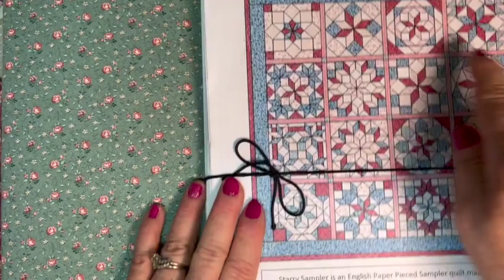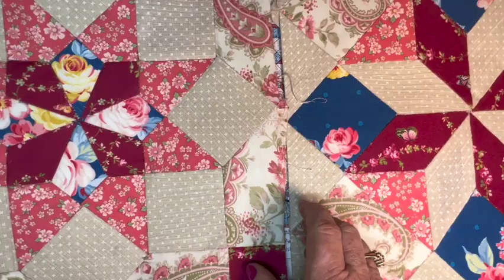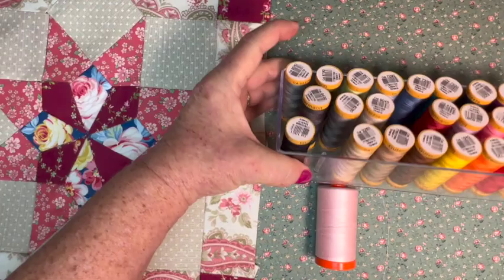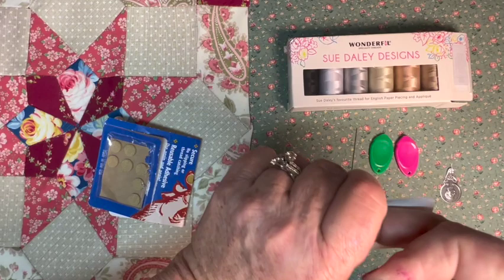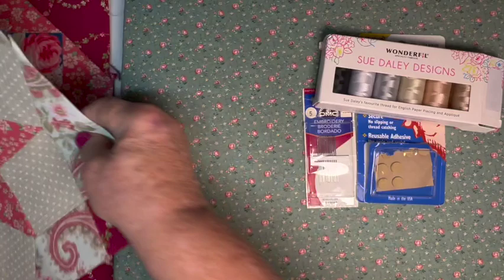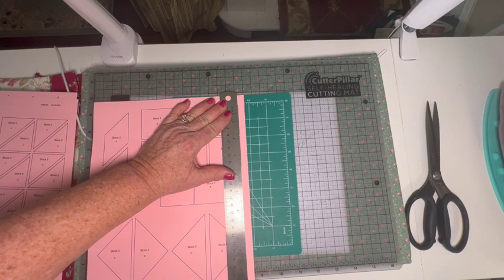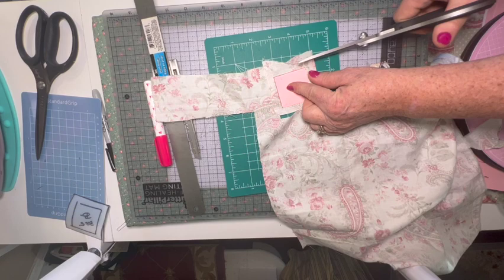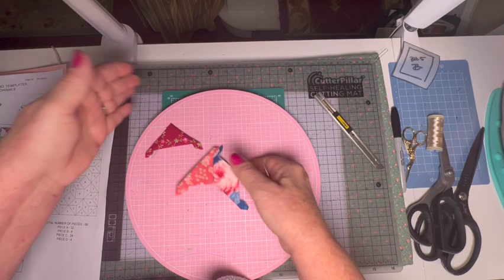English Paper Piecing (EPP) What you NEED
I didn't know if I would Like English Paper Piecing.. But I LOVE IT!

Yellow Rose Quilt Company
English Paper Piecing Quilt Patterns

Roxanne Glue for appliqué and quilting

The lace I use on the quilt.
ToBeIT Cotton Lace Trim DIY Craft Delicate Ribbon Scallop Edge for Scrapbooking Gift Package Wrapping,Crocheted Lace Trim DIY Craft Ribbon (Beige+White(26M))

HP Ink 202 3 colors

Hp Ink 202 Black High yield

Brother sewing machine closest to mine